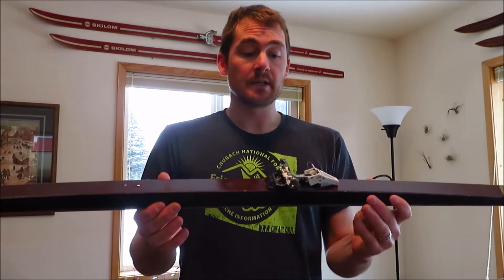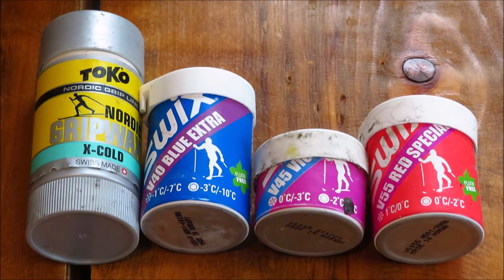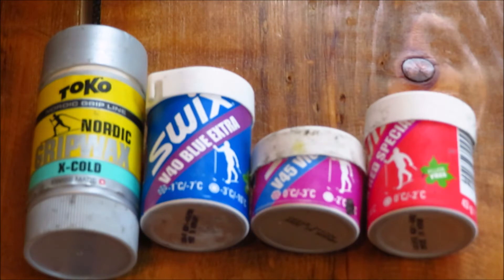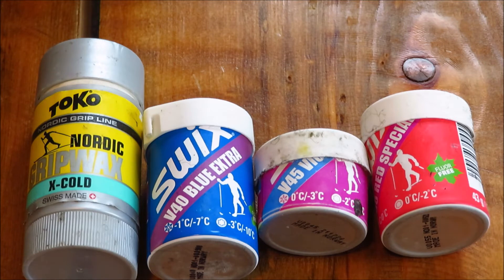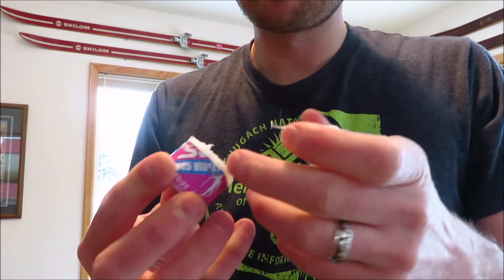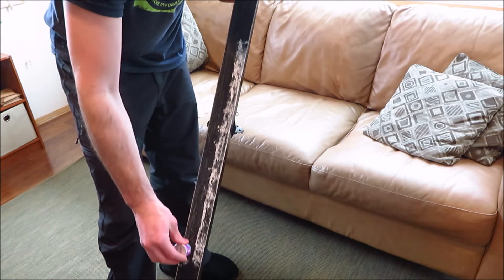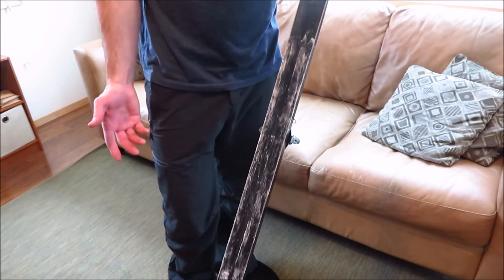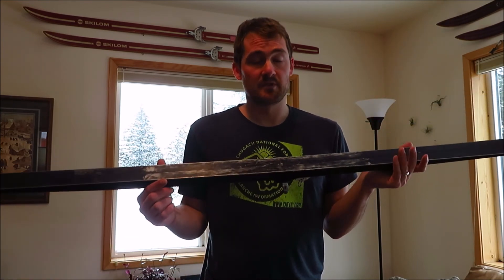How To Kick Wax Cross-Country Skis - No nonsense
Hope this helps! let me know if you have questions.